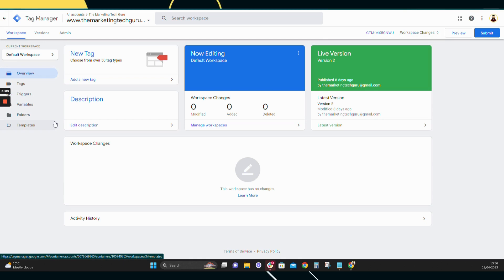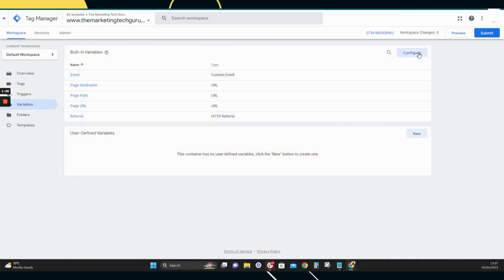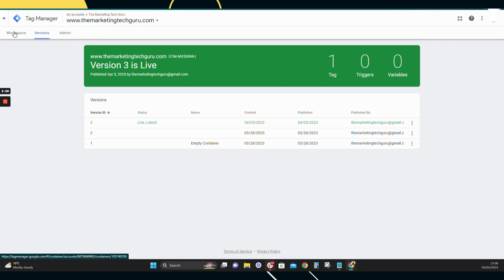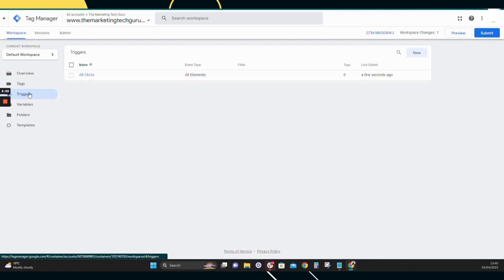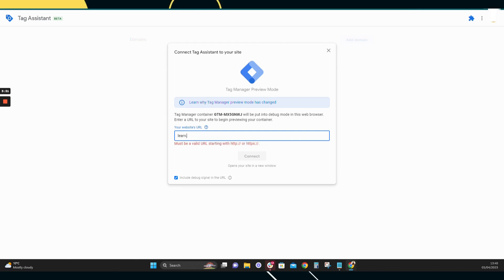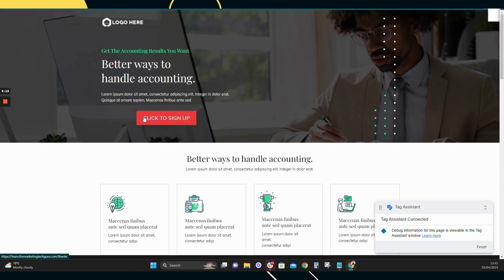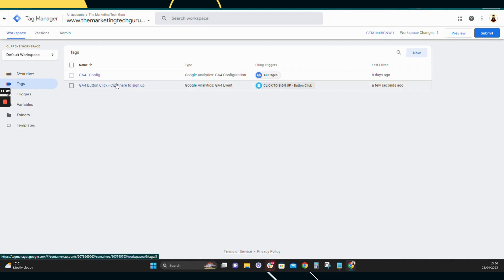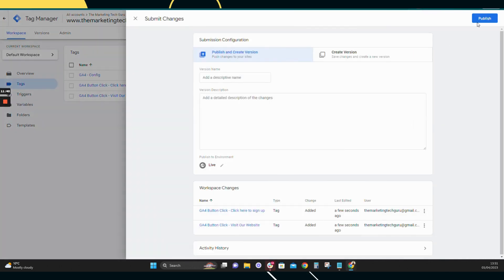Setting Up GA4 Events (Button Click) With Google Tag Manager (GTM)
In this video, I'm showing you how to set up button click events with GA4 & Google Tag Manager! If you want to learn how to set up button click tracking with Google Tag Manager, this video is for you.

If you're looking to track clicks with Google Analytics 4 and Google Tag Manager...

This video shows you how to set up Google Tag Manager button click tracking for Google Analytics 4 in under 15 minutes.

If you're looking for how to track events with Google Analytics 4, then give this video a watch and let's get your GA4 click tracking set up.

✅ If you need help with your Marketing Tech Setup, let's have a chat